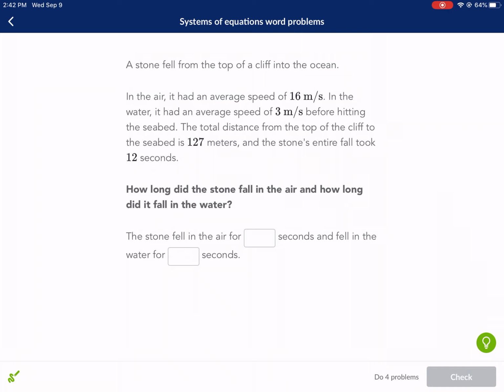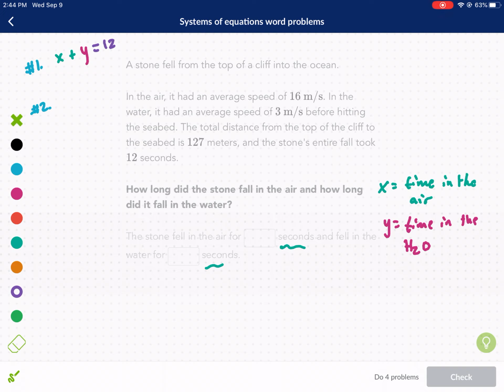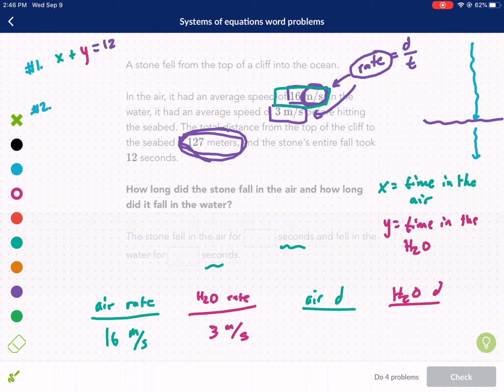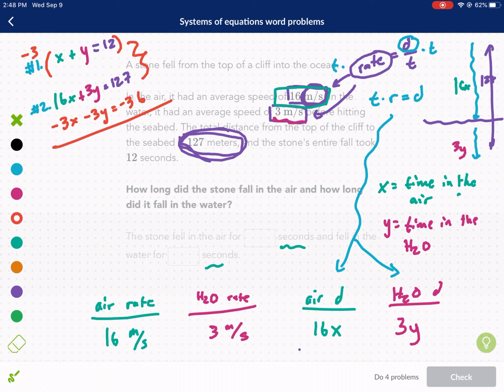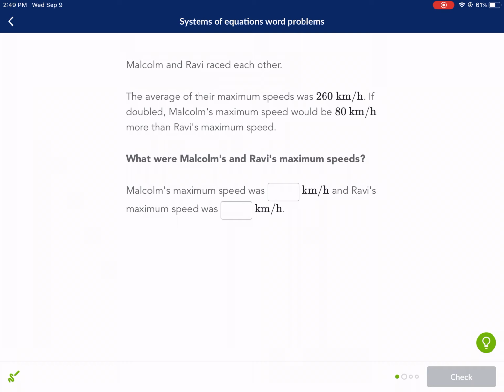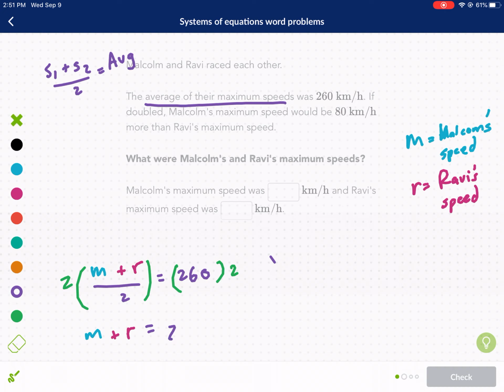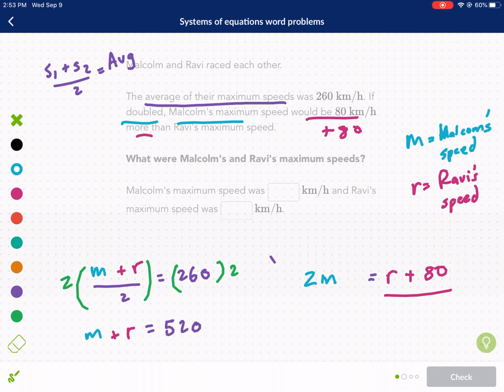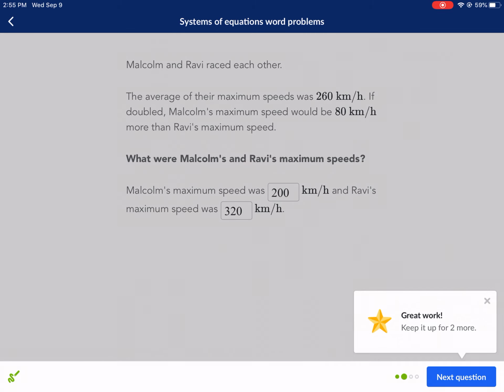Khan Academy Tutorial: system of equations word problems